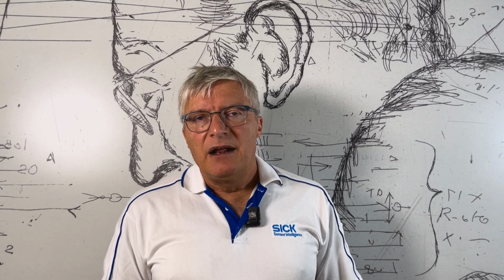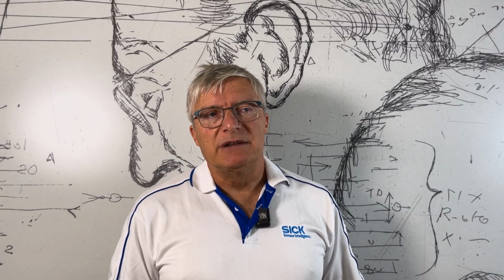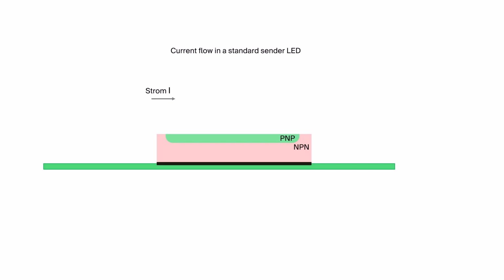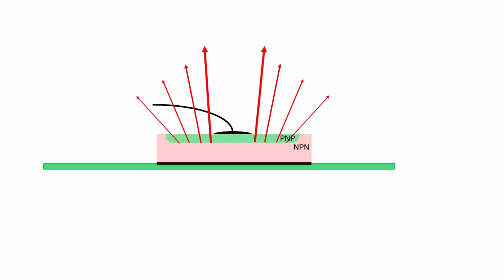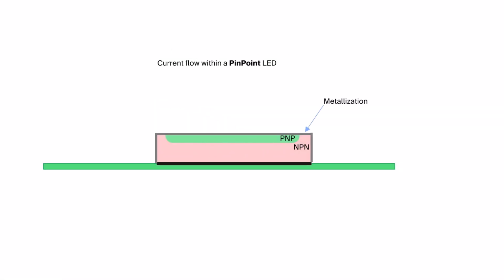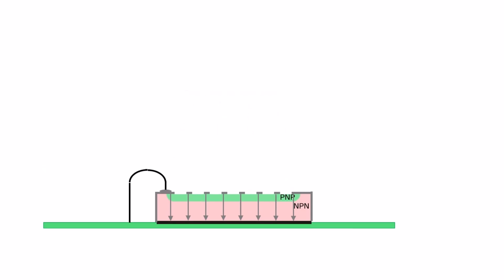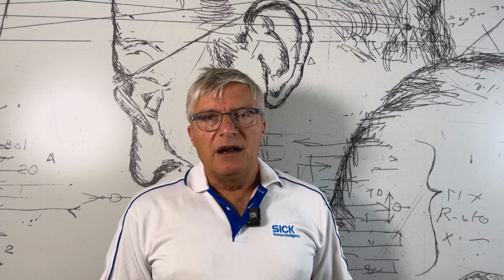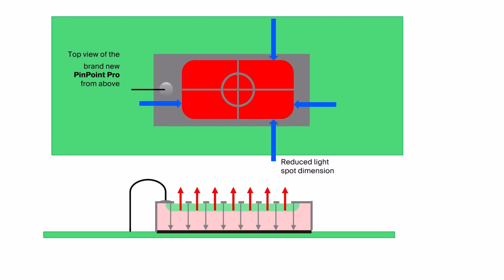W12LED – Expert Video PinPoint Pro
Discover how PinPoint Sender LEDs from SICK enhance the performance of photoelectric sensors. This expert video explains the benefits of sharply defined light beams, improved object detection—even with challenging backgrounds—and the latest generation of PinPoint technology offering up to 50% more light energy.
Perfect for anyone looking to boost sensor precision, range, and robustness.